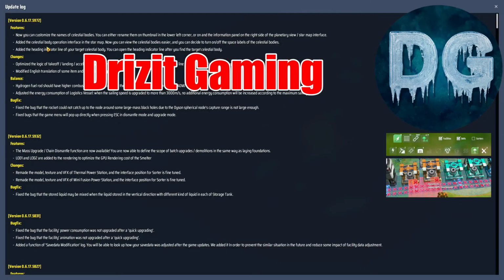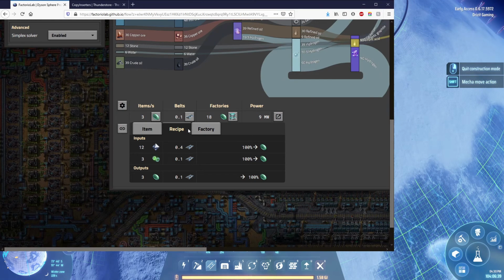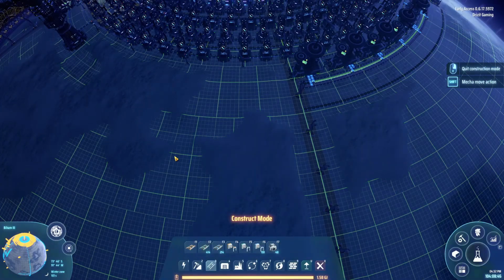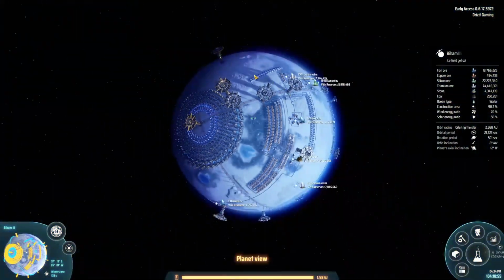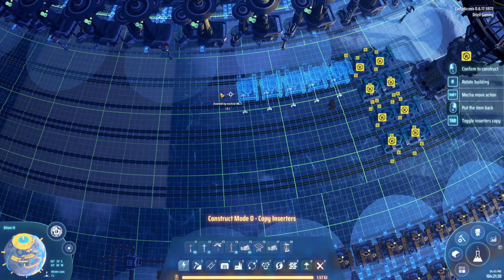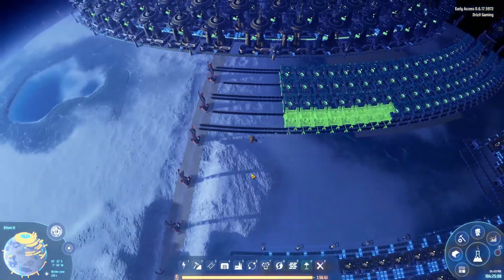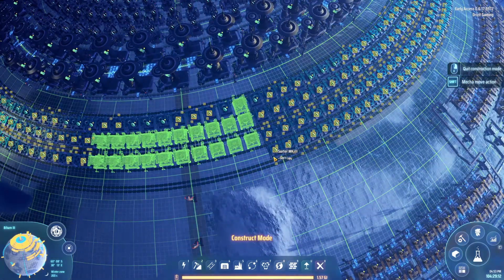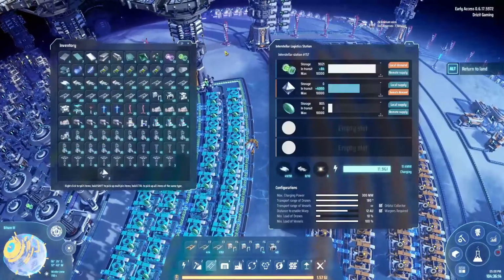Dyson Sphere Program Lets play episode 14 ish Mass Fractionation leads to Lenses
Dyson Sphere Program early access Lets play.  This is the 11th episode in the series, I put about 35-40 hours into the game before I started recording and can't bring myself to start over, even though I'm doing it wrong. ;)

In this episode we MASSIVELY over build fractionators and they can still hardly keep up with all that strange matter.  Then We get huge numbers of Lenses going, So many we will have to go back to the forge world for more diamonds.  Now we are making progress.

This series is lightly modded but the only one that changes the game play mechanic is the free land fill one. Otherwise it's just quality of life stuff.

the code for Mod manager to use the same profile is
erXMbgJdyC

Jump on my Discord server and we can chat about designs or video ideas, whatever.

Drizit

These guys did a great job at putting this together.